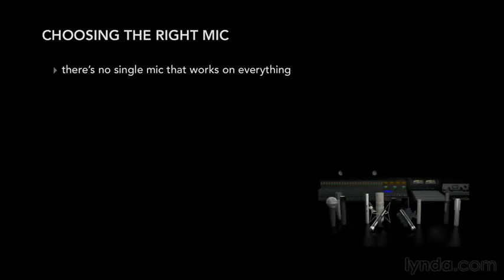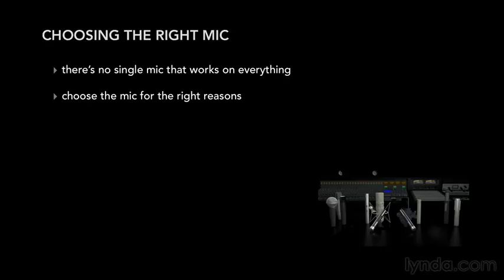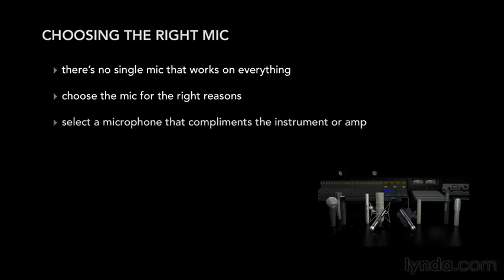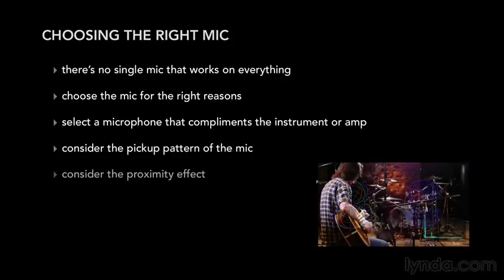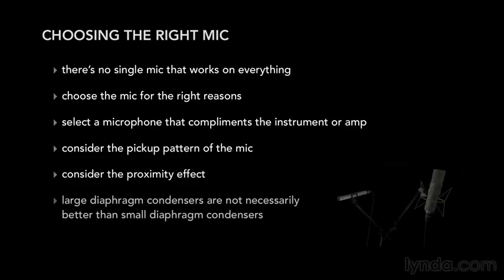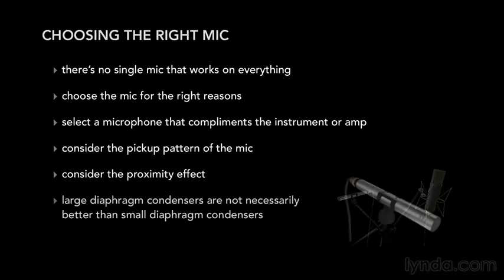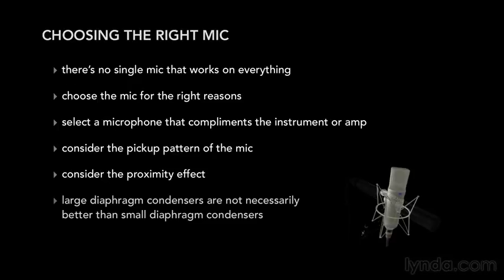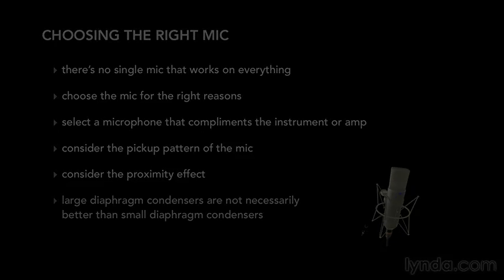04b Choosing the right mic1